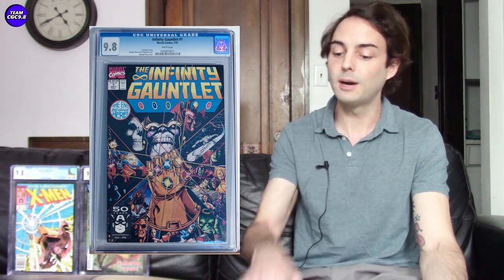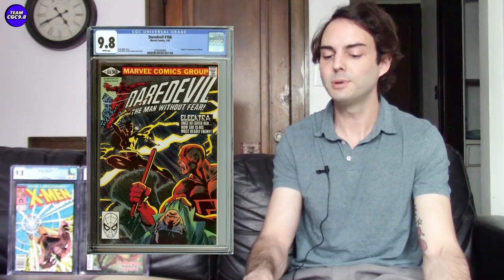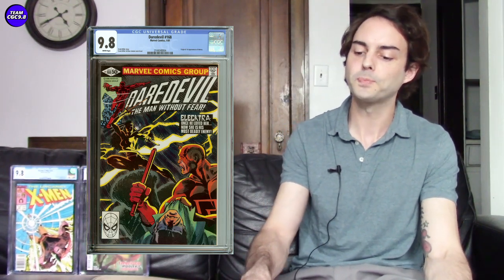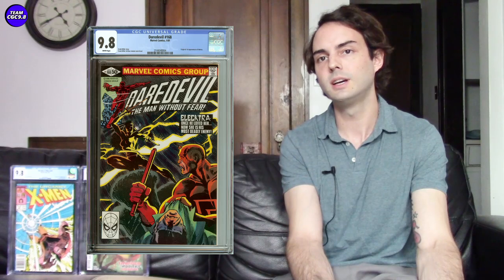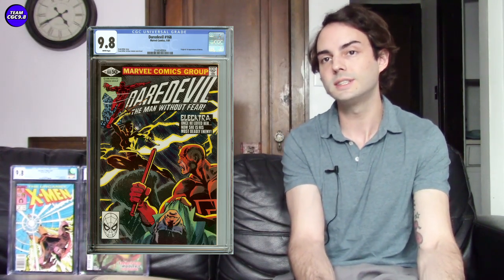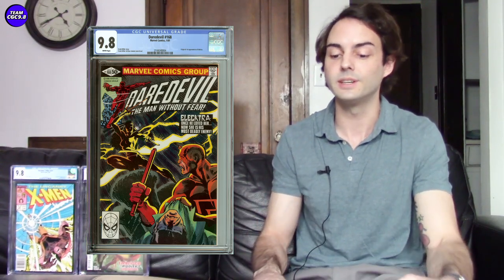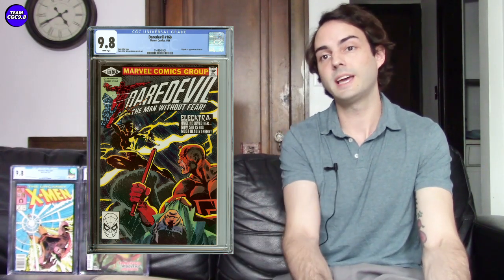On-Going Top CGC 9.8 Comic Book Sales [Ultimate Fallout #4, Uncanny X-Men #221 & More]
It's a new CGC 9.8 comic book market update -- a full list of CGC 9.8 key issues and the prices they sold for. Having more information about the fair market value (fmv) for the CGC 9.8 comic book that you want is one of the best things you can do to avoid overpaying and have a great experience collecting. Here is this weeks list of CGC 9.8 completed listings:

Spawn 1 Newsstand (1st Spawn) - $517
Spawn 2 Newsstand (1st Violator) - $305
Batman 608 2nd print - $519.99
Something Is Killing The Children 1 - $275, $312.85
Star Wars Episode 1 Phantom Menace 3 (1st full Darth Maul) - $400
Savage She Hulk 1 (1st She Hulk) - $487.50
Amazing Fantasy 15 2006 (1st Amadeus Cho) - $1009
Uncanny X-Men 266 (1st full Gambit) - $485
Infinity Gauntlet 1 - $152.50
Ultimate Fallout 4 1st print - $999.99, $895
Ultimate Fallout 4 2nd print - $300
Hulk 1 2008 McGuiness variant (1st red Hulk) - $419
Daredevil 168 (1st Elektra) - $1520.66
Uncanny X-Men 221 (1st Mister Sinister) - $295
Saga of the Swamp Thing 20 (1st Alan Moore Swamp Thing) - $142.50
Justice League 50 (3 Jokers revealed) - $119
Batman 89 (Punchline cameo) - $175.70, $179.99
Wolverine Limited Series 1 - $550
Darth Vader 3 (1st Doctor Aphra) - $235
Devil Dinosaur 1 (1st Devil Dinosaur & Moon Boy) - $221.49
Amazing Spider-Man 325 newsstand - $325
Watchmen 1 - $510
Teen Titans 12 (1st full Batman Who Laughs) - $799.99, $850